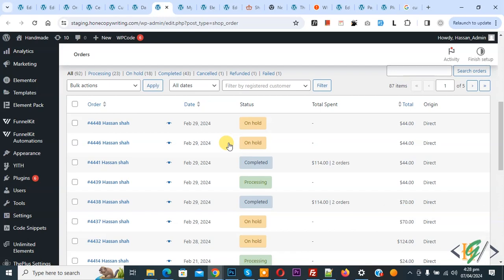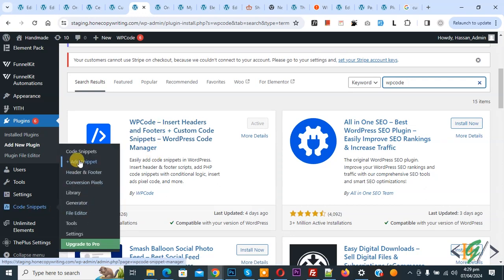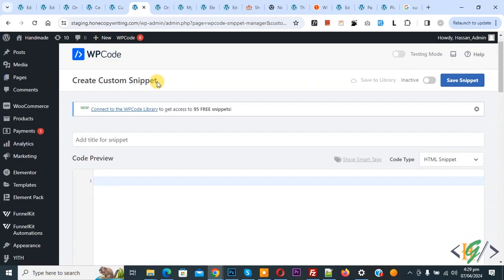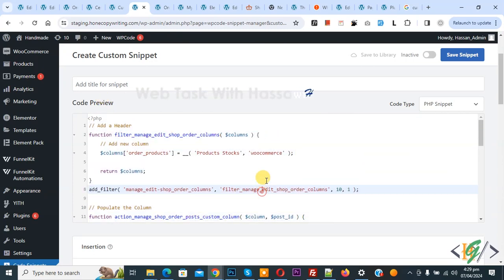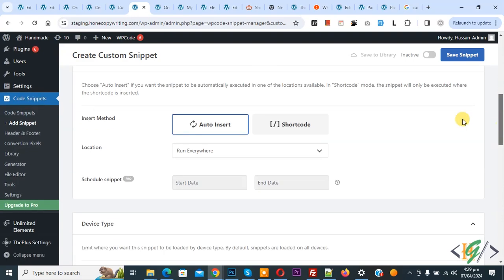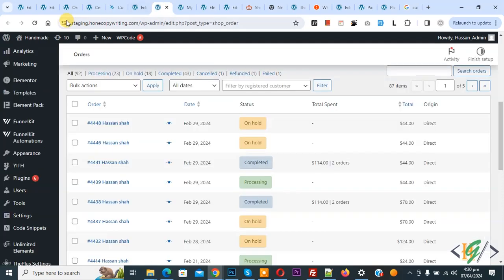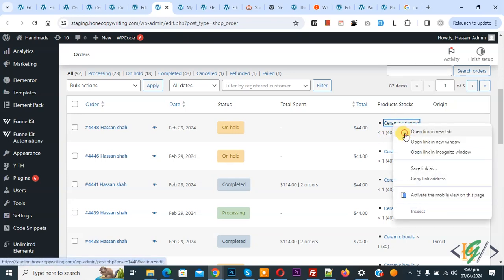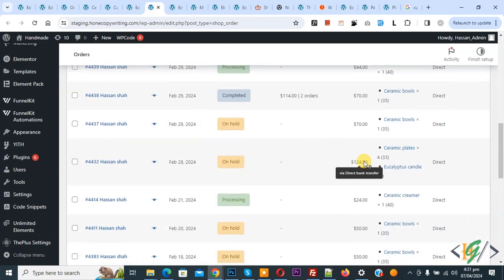How to Show Product Stock Remaining Quantity Per Order Item in Column in Admin Orders in WooCommerce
In this woocommerce tutorial for beginners you will learn how to display products stock remaining quantities per order items in new custom column using custom php snippet in admin orders list / table in wordpress website. So we will show product name with edit product link with product quantity and in bracket we will show products remaining stocks quantity.